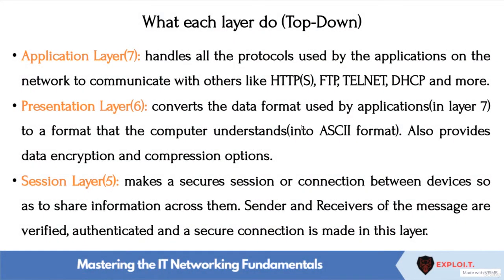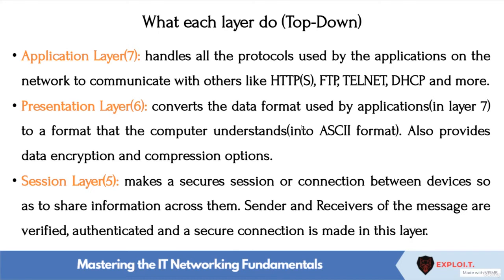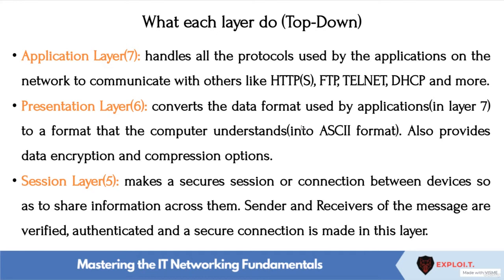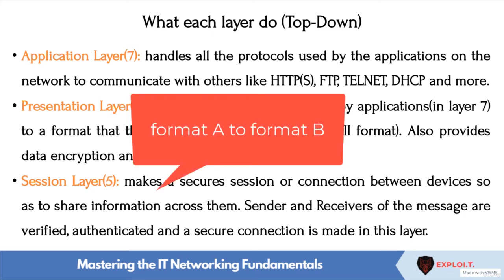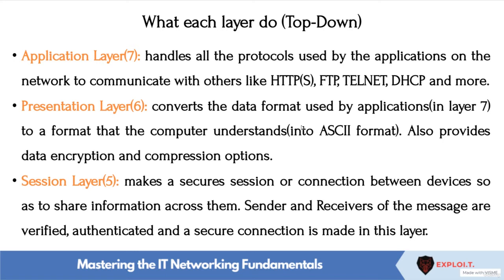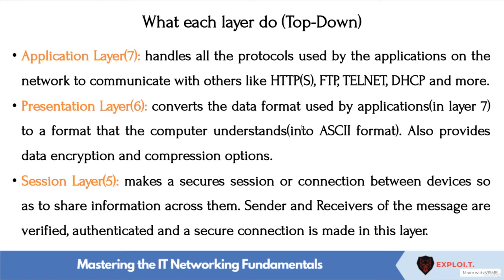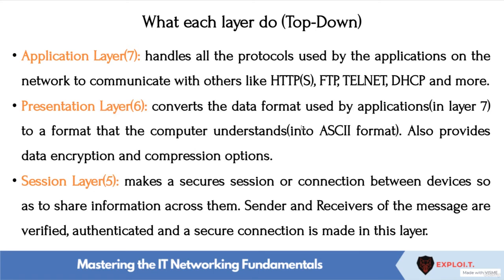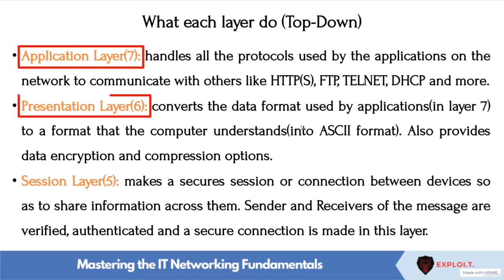20. How the Upper Layers work || Mastering the IT Networking Fundamentals || Skilled Animator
What will you cover throughout the course?

We'll start from "What is a Network?" moving to "How the DNS works?" then to "How the Subnets and VLAN work?" and much more. We'll not stop there, after you're done analyzing all this, later in the course, you'll learn how the 4-way Wi-Fi Handshake works.

Upon completion of this course, you will be able to understand the following:

What are Networks and their types?

The Networking Devices- Repeater, Hub & Switch

What is Logical and Physical Network Address?

How the Address Resolution Protocol(ARP) works

Collision Domains and Broadcast Domains - what's the difference?

The OSI Model with real world example

The idea behind DHCP assigning you IP addresses

Working of the Domain Name System(DNS)

Wi-Fi and Access Points

Summary of the Wi-Fi 4-way handshake

and the list continues...

After finishing the course, you will be confident enough to explain and clarify all the networking stuff to yourself as well as to those who are in need of some solid and clear fundamentals.

Join me in this course on starting your I.T. journey!!!

All the Best and see you in the course.

Mohd. Raqif Warsi

IT Networking Fundamentals
What are Networks and how they work
Network Addresses and their concept
The OSI Networking Model
Virtual Networks and Subnets
How services of the Internet works - DHCP, DNS & ARP
Wireless Networking and it's security
Are there any course requirements or prerequisites?
A Laptop or PC with an internet connection.
I'll walk you through, step-by-step, if anything need to be installed.
Who this course is for:
This course is for anyone willing to get started with the fundamentals of Networking in I.T.
This course is for anyone trying to upgrade their knowledge in the networking sector.
This course is for anyone who is wishing to start a sound career in networking and its services.